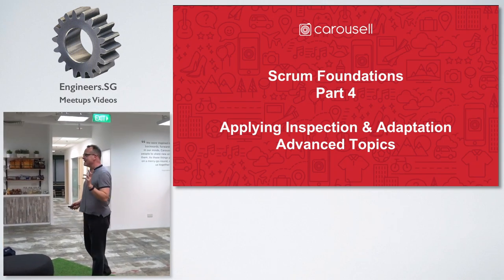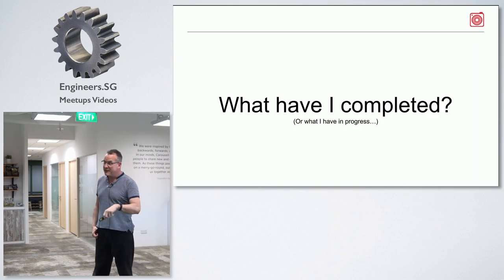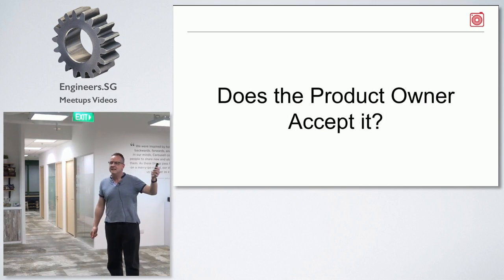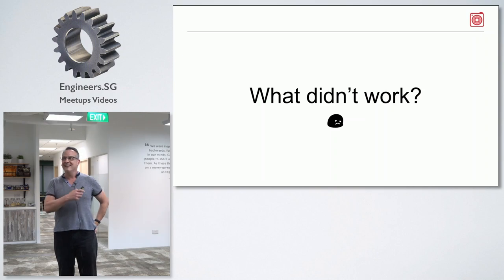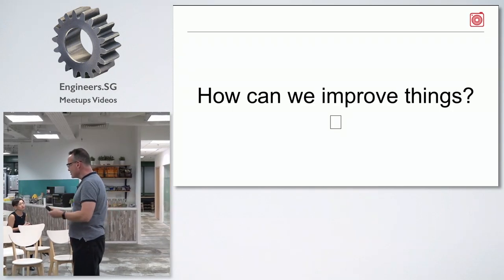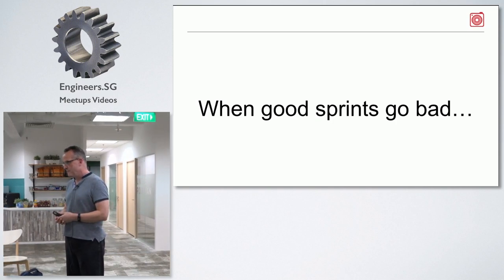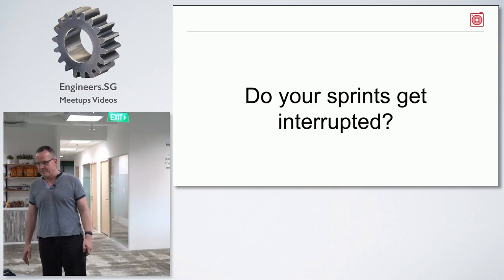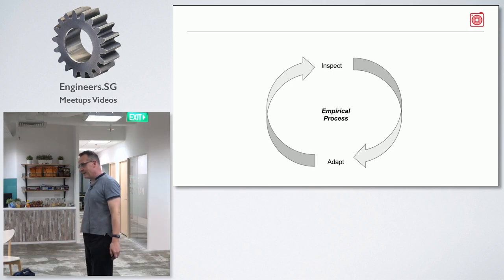Carousell Level-Up: Applying Scrum for Better Delivery Part 4. - Carousell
Speaker: Jordan Dea-Mattson, Carousell VP of Engineering